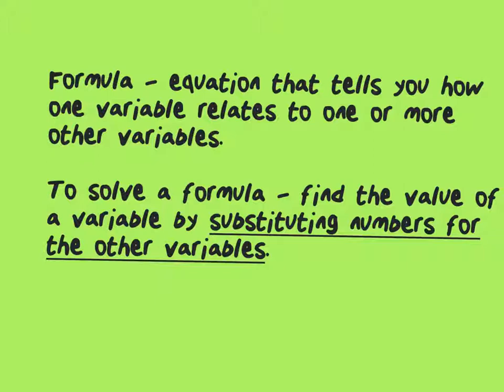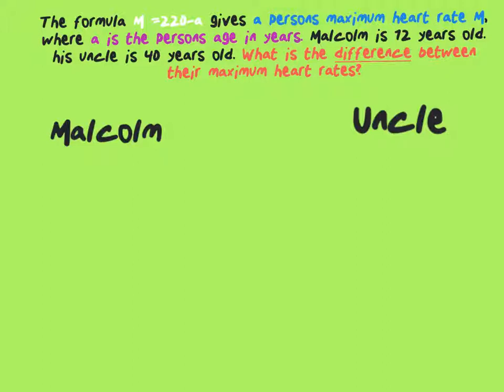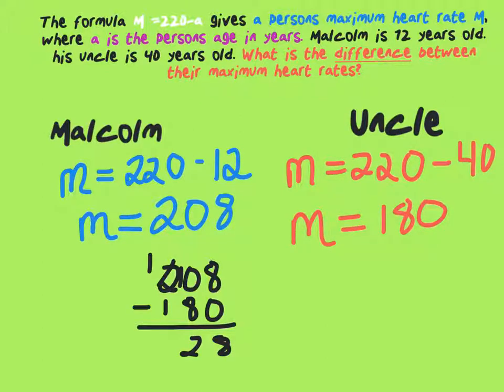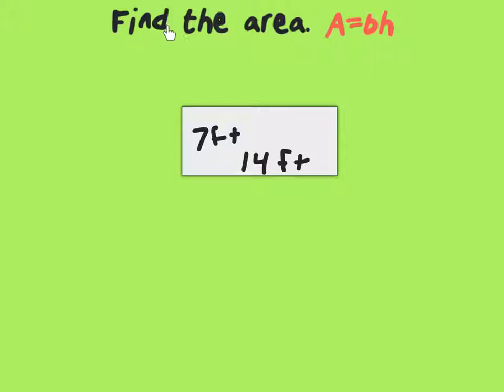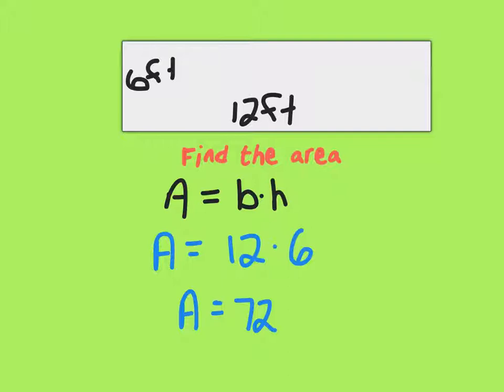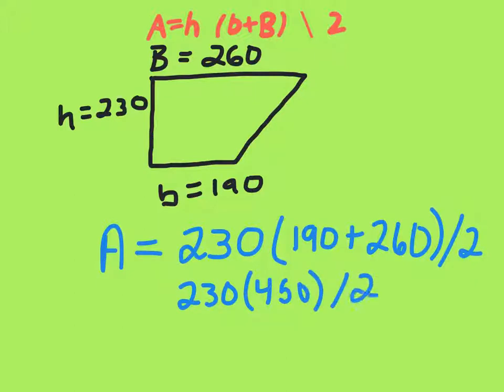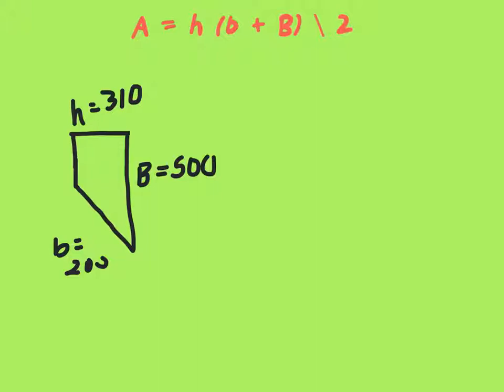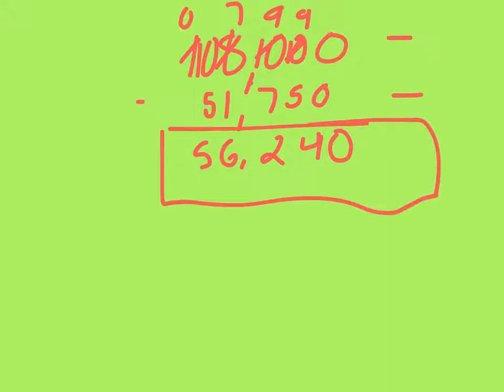6.1.5 Using Formulas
Big ideas math P.30